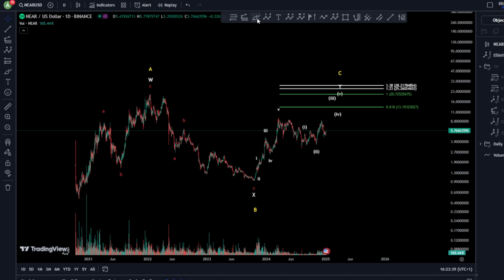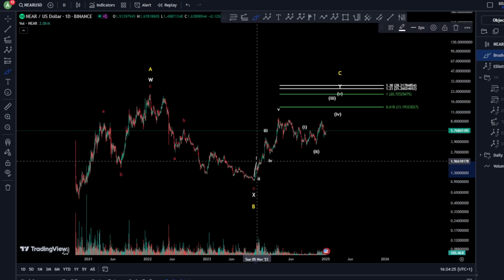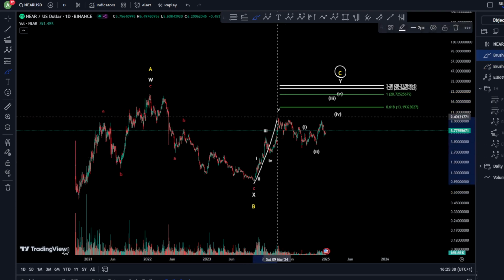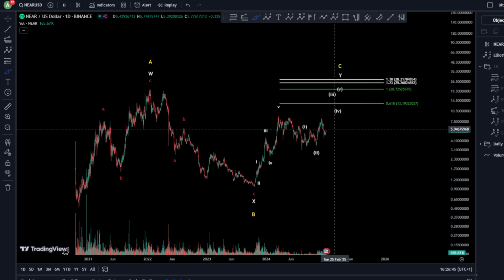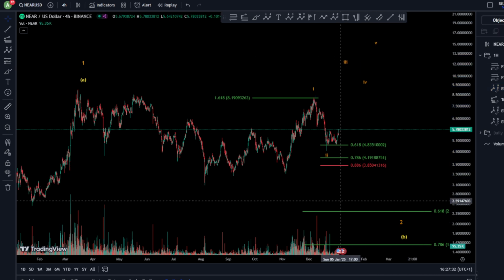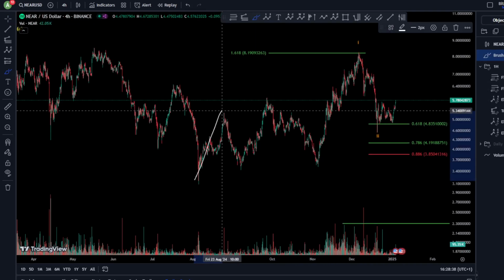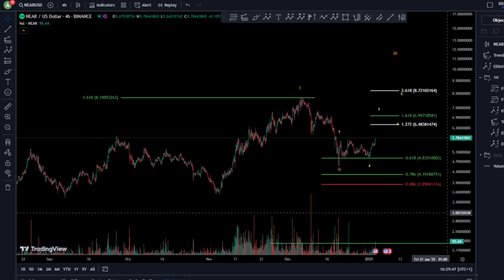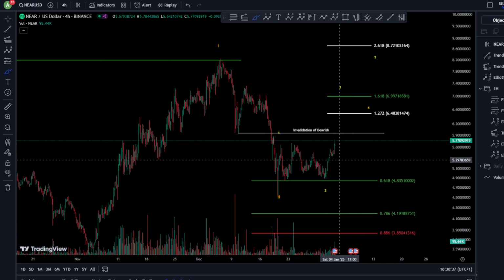NEAR: Next Move Revealed! Bullish & Bearish Key Levels & Targets Scenarios | Elliott Wave Analysis